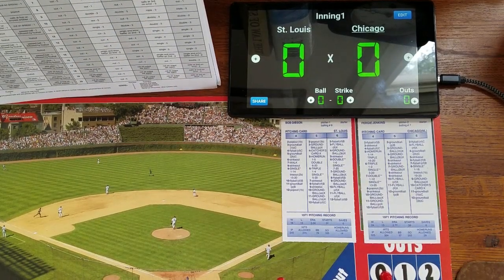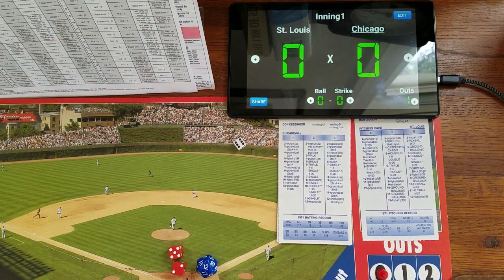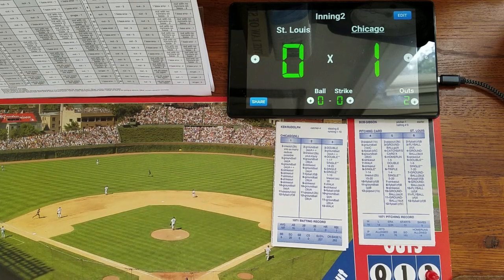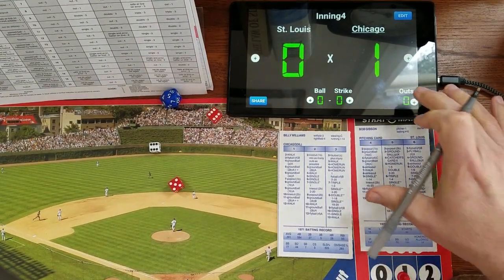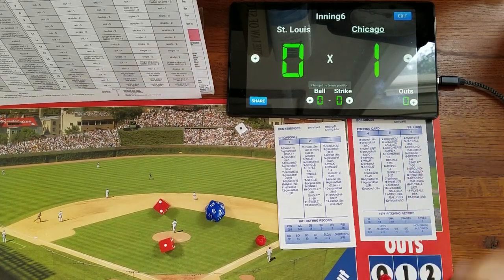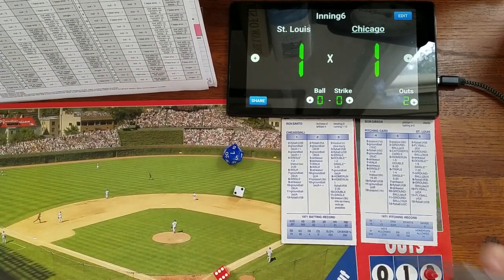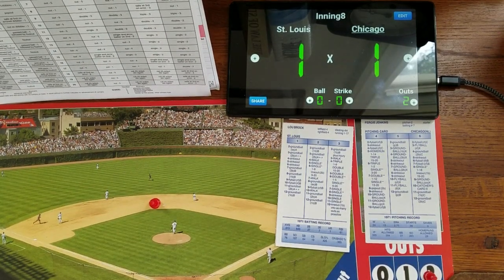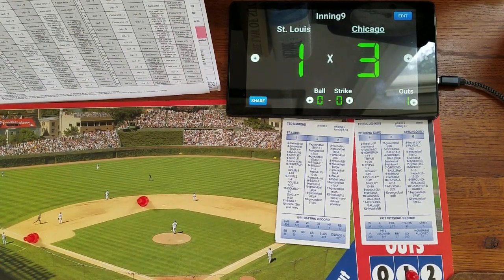Thanksgiving Strat-O-Matic Baseball